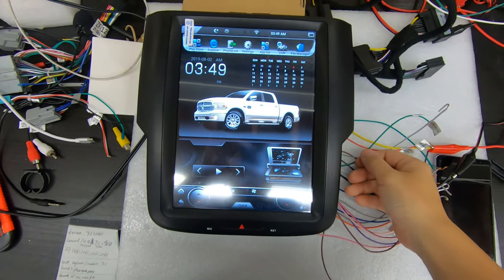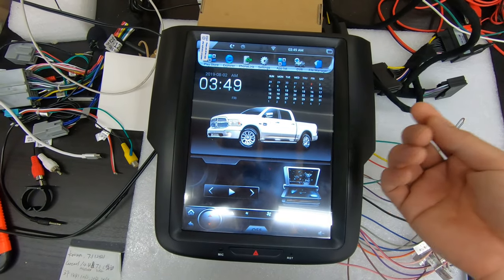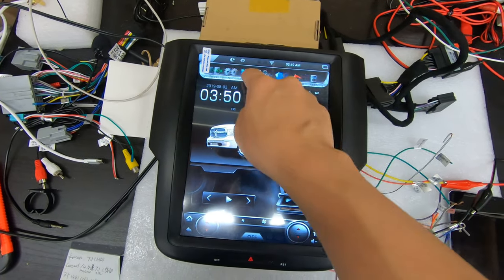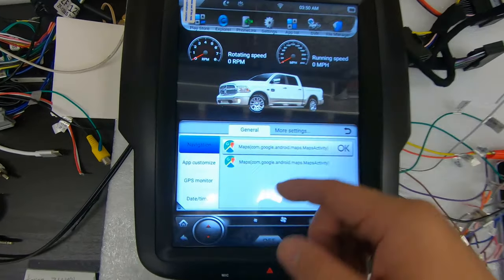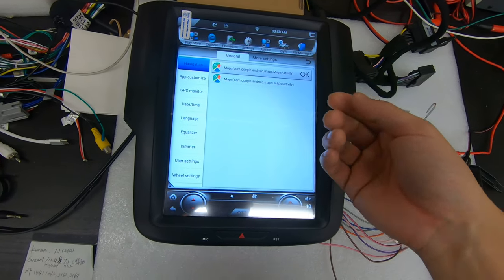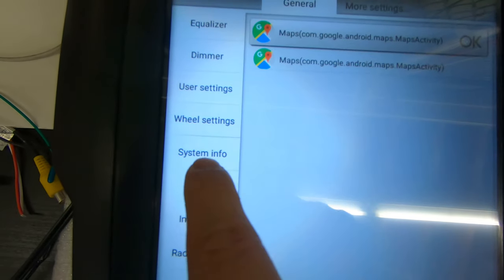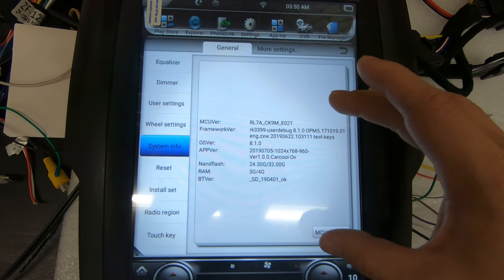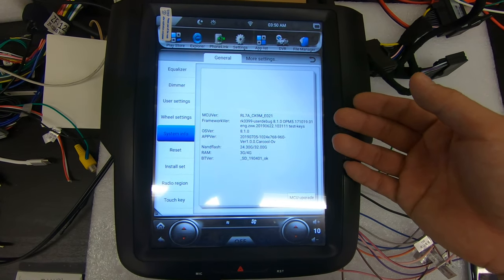How To: Get System Info Picture